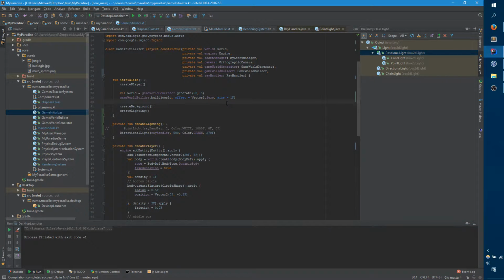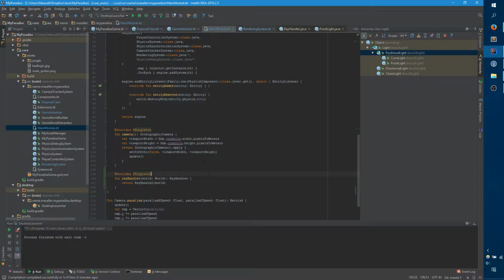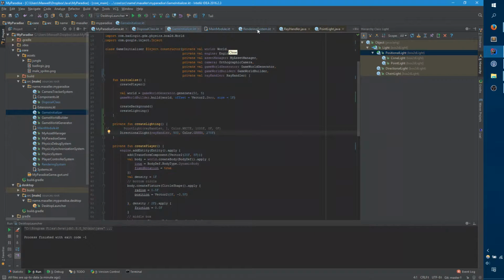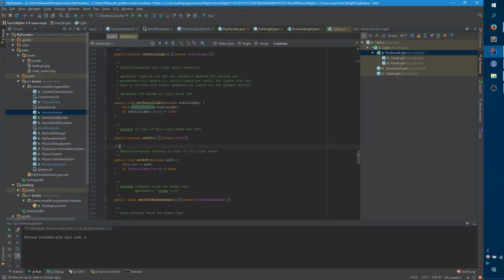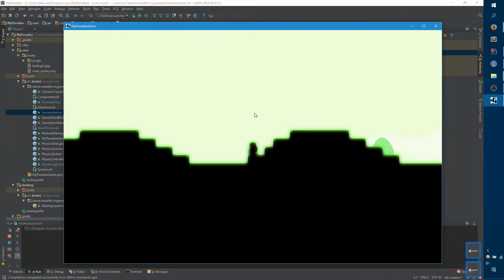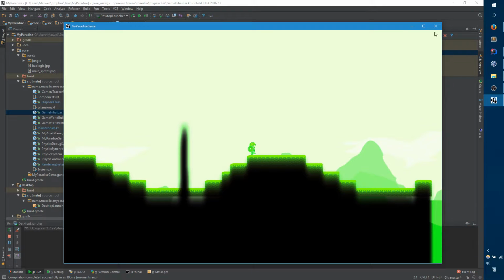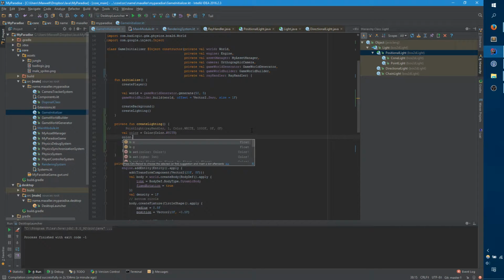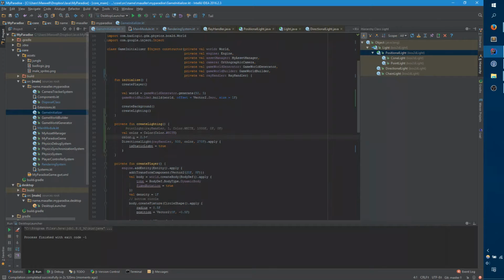My Paradise (Working Title): Day 2.1 (LibGDX game development)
Fun with lighting! See if I can get Box2D Lighting to do something cool.

Sorta just prototyping out a new game idea. Somewhat similar to Terraria. Written in LibGDX/Kotlin. Targeting desktop only. Intended to be local co-op -- explore, craft, build, defend. Can progress either through "violence" or peacefully, so there's something for everyone. Will support gamepad as well as mouse+keyboard. Undecided setting/era.